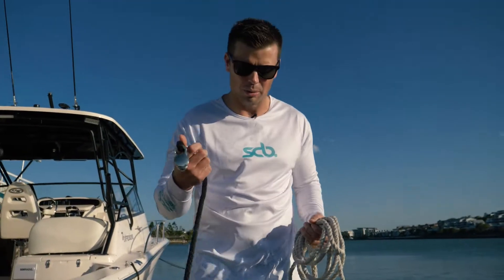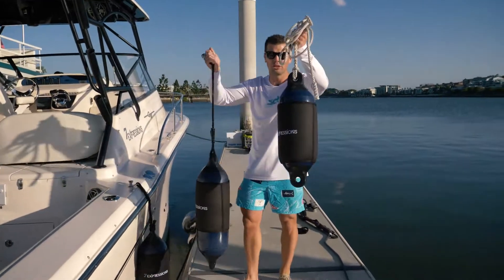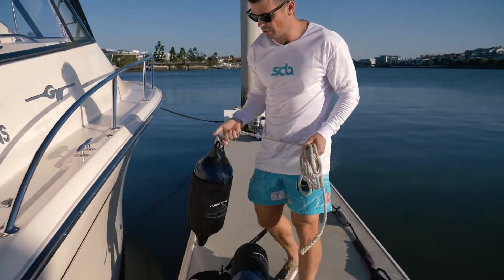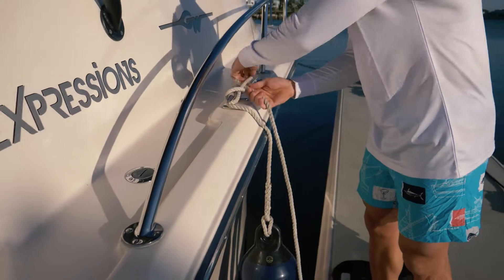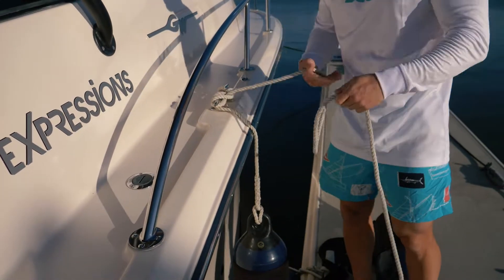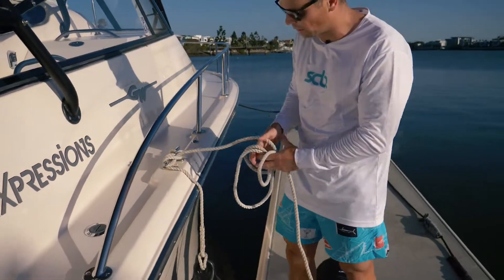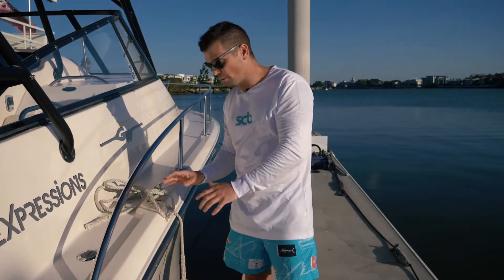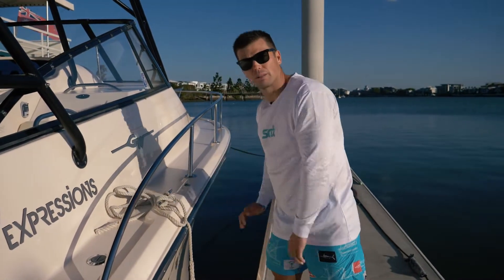Dock like a pro with phender pro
The new phender pro from Seachange Boating makes docking quick and easy with a no fuss, one click fender attachment system. With fender pro you can dock like a pro. Available now at seachangeboating.com.au